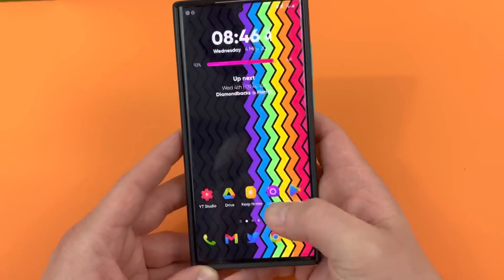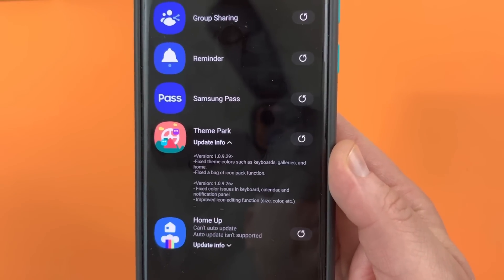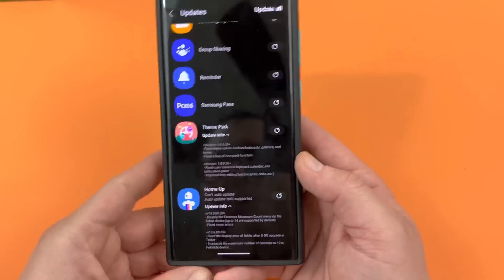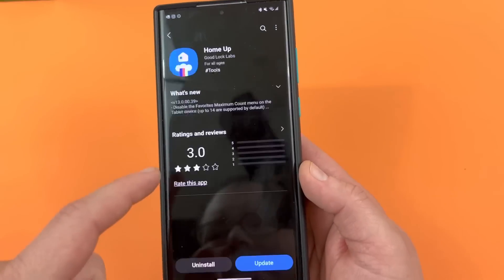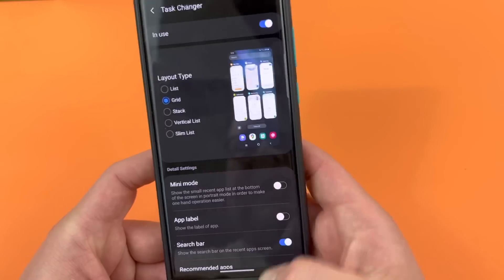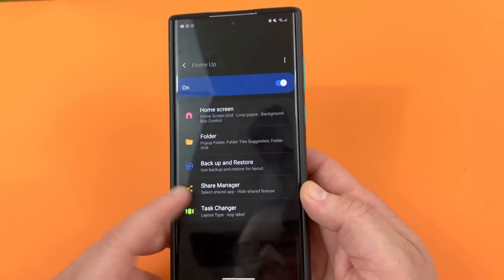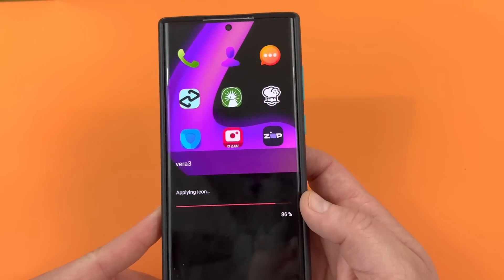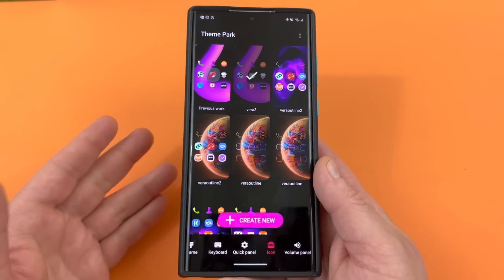Huge New Samsung Good Lock Update for Galaxy S22 Ultra-How To Get It Now!